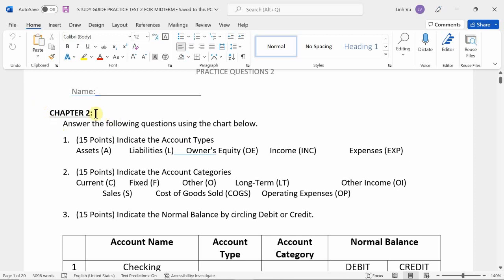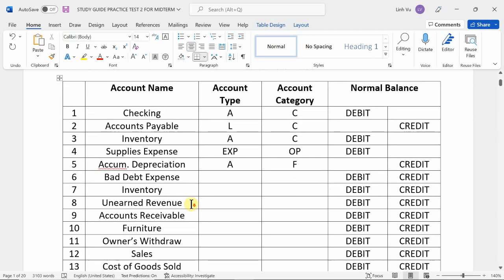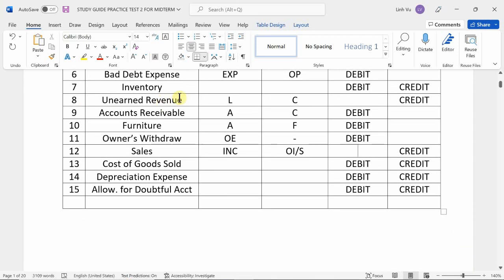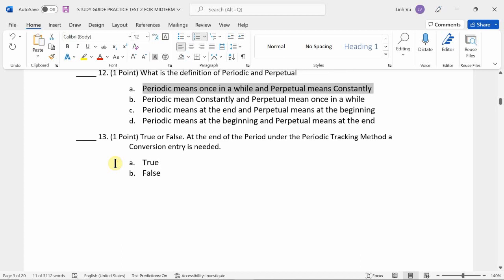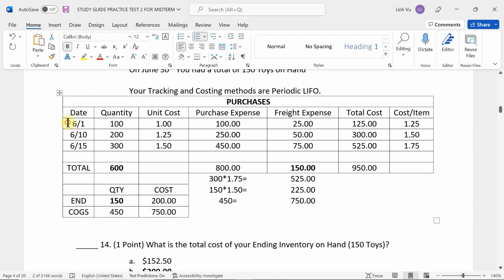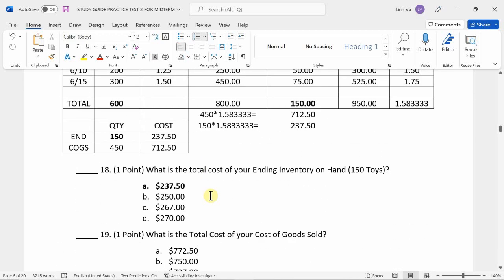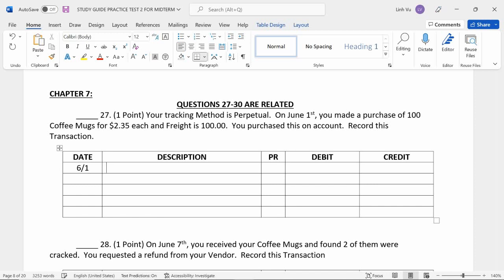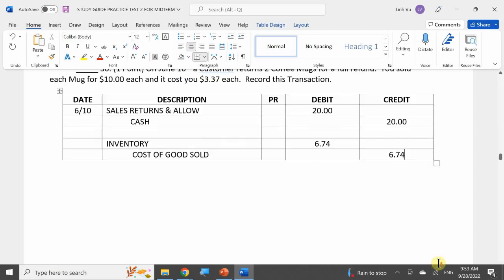AM ACCT 8.8 STUDY GUIDE FOR MIDTERM P1